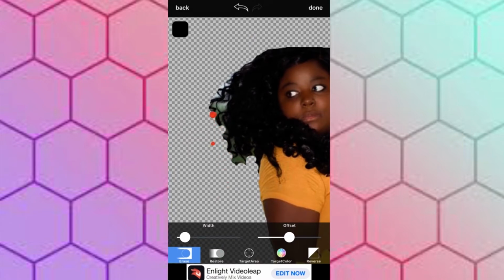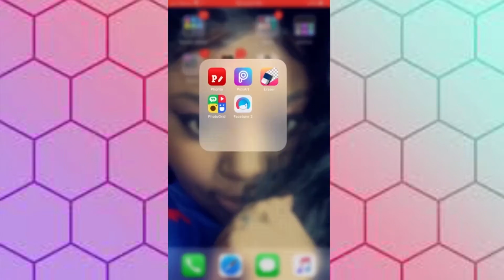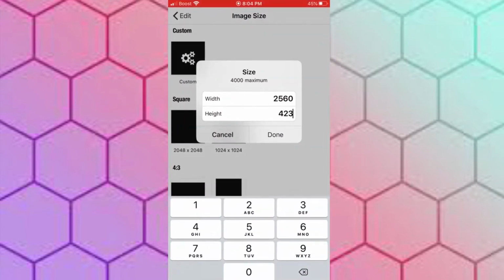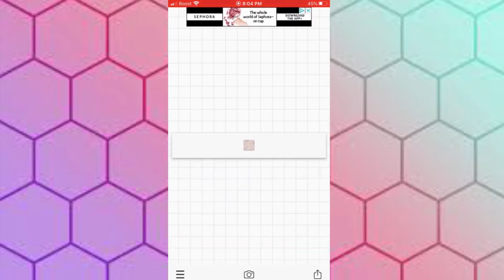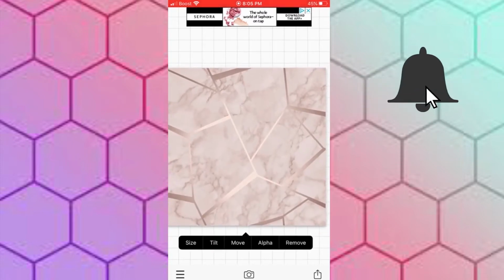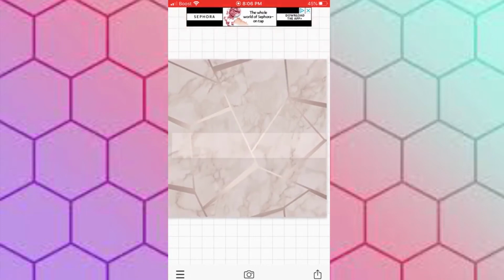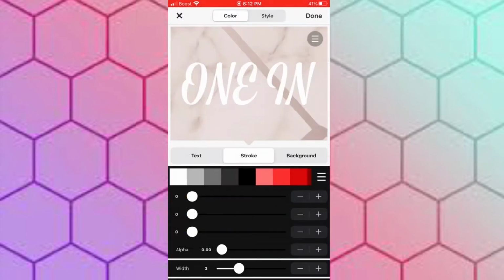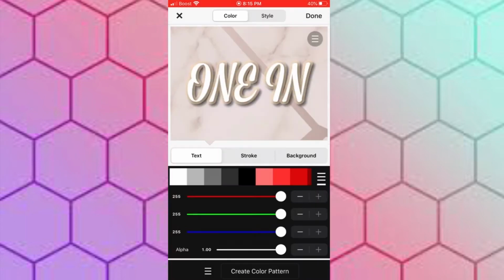HOW TO MAKE A YOUTUBE CHANNEL BANNER 2020 | How To Make A Banner For Your YouTube Channel On iPhone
Hey, It's Dearra and here is how to make a youtube channel banner on your iphone in 2020!!! Thanks!!!

HOW LONG IT TAKES TO GET MONETIZED ON YOUTUBE The Review Process, Google AdSense For Small YouTubers

Audible Gift Memberships
Kindle Unlimited Membership Plans First Month FREE

4. Send screenshots you completed everything to my Instagram DM (Listed Above)
5. Comment "Mission Complete" in Comments (Down Below)
6. You're all set now just wait for me to hit 2K for Giveaway!

WHAT I USE TO FILM WITH - MY EQUIPMENT:
Canon EOS Rebel T3i Digital SLR Camera
HP LAPTOP
Toshiba External Hard Drive
iPhone 7
Aduro Solid-Grip Phone Holder for Desk
LIGHT KIT
JUST LIGHTS AND STANDS
JUST BACKDROPS AND STAND
Powerextra Replacement Canon Battery
Targus Grypton Pro XL Flexible Tripod
Zeikos ZE-VH26 Deluxe Video Bracket
SanDisk 64GB Ultra SDXC UHS-I Memory Card
SanDisk 32GB Ultra SDHC UHS-I Memory Card
SanDisk 16GB Ultra MicroSD Memory Card with Adapter
Lowepro Rezo 170 AW Camera Bag